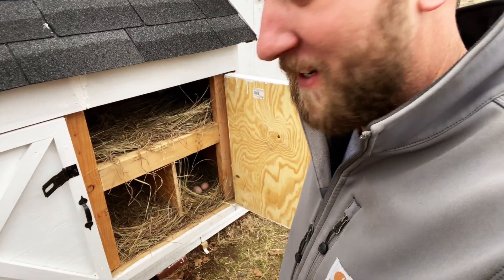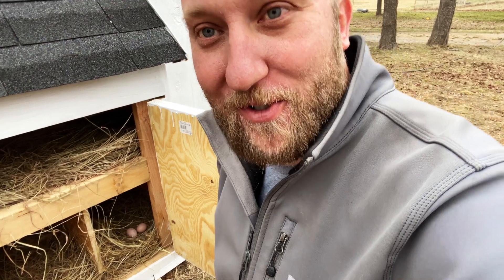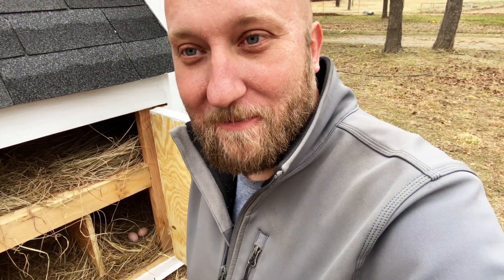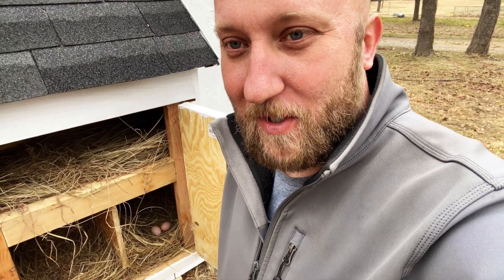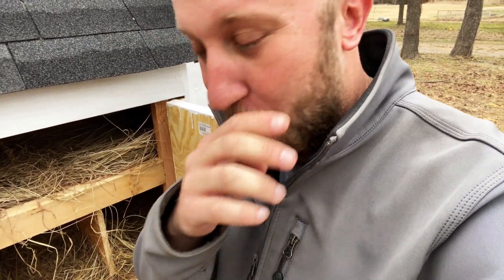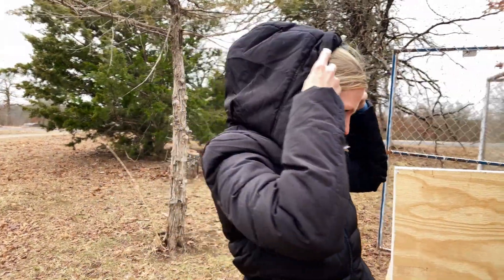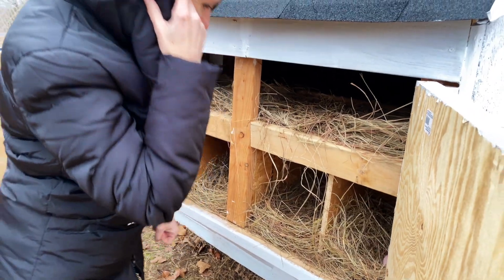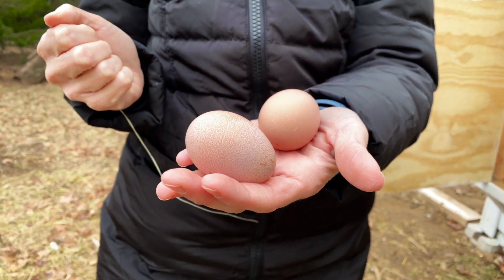Which Breed Of Chicken Will Lay Eggs The Fastest - Our First Eggs - We Bought A Homestead - Ep 21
Which chickens will lay eggs the fastest cinnamon queen, or wyandotte. We are building out a homestead as a family. The first thing we have on the homestead is chickens. We have built a coop and just got our first eggs out of our egg laying hens.